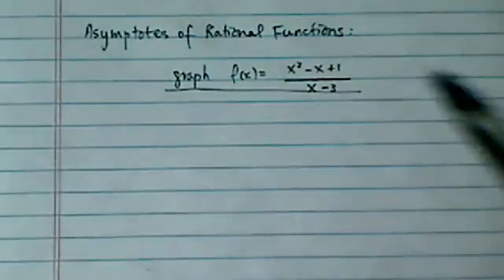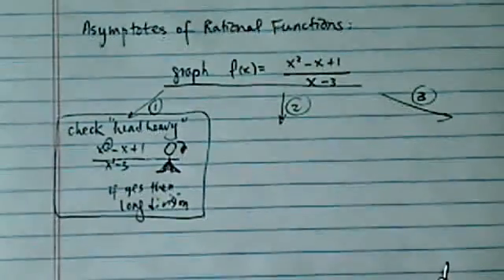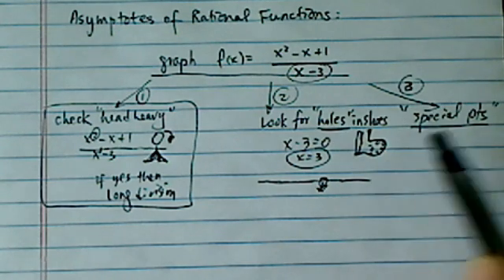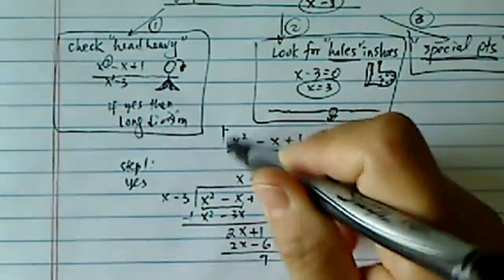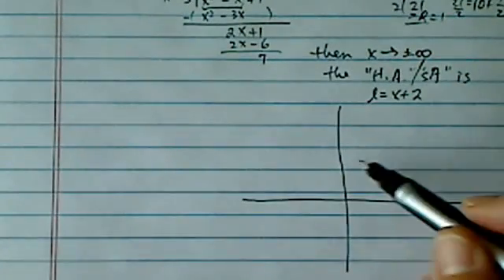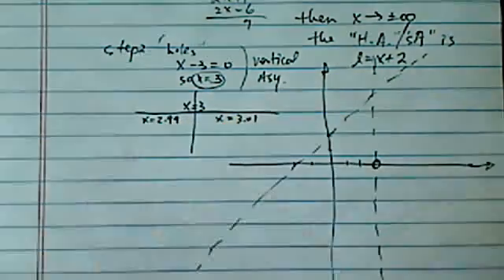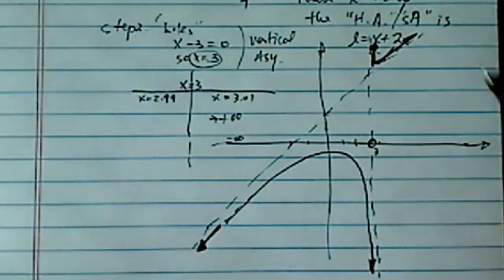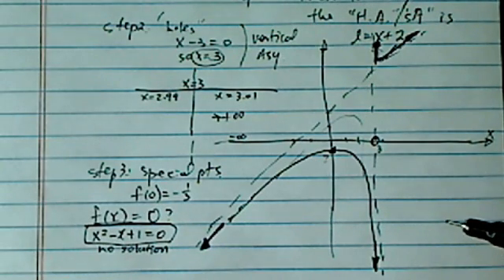*Graph Rational Function: (x^2-x+1)/(x-3) (vertical, slanted, horizontal asymptotes, & holes)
What are the vertical asymptotes, horizontal asymptotes, slant asymptotes, and the holes of this equation:

(x^2-x+1)/(x-3)